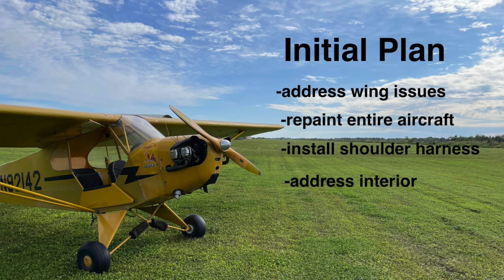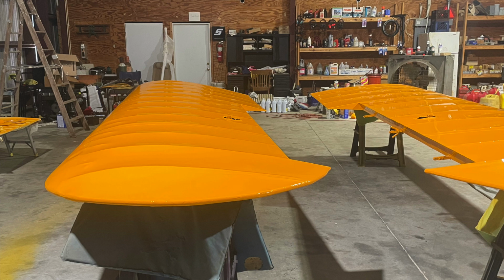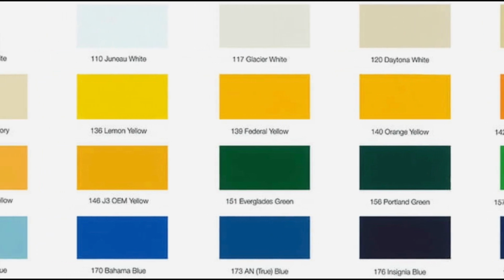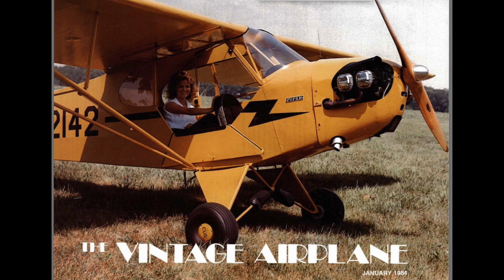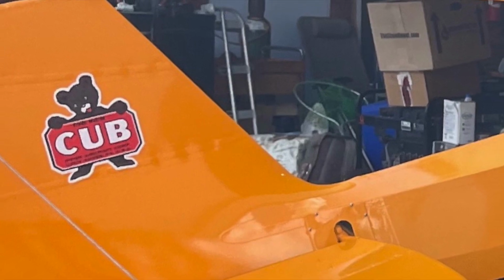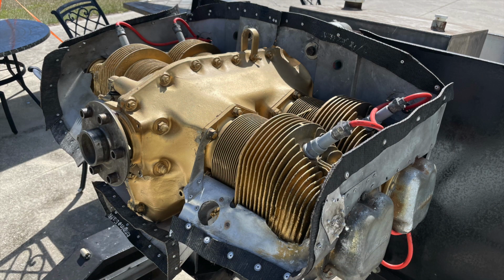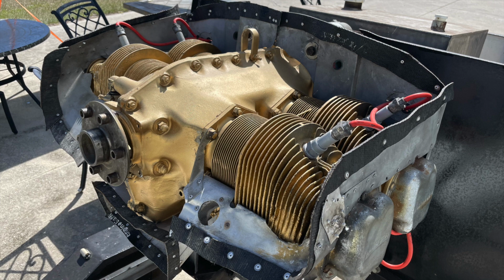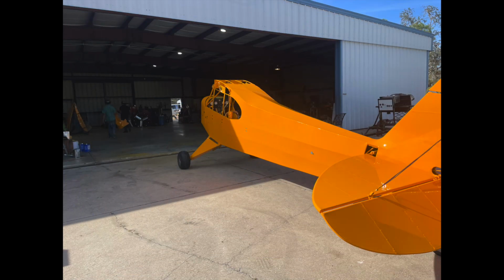1946 Piper J3 Cub Restoration Part II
Update to the restoration of my 1946 Piper Cub J3